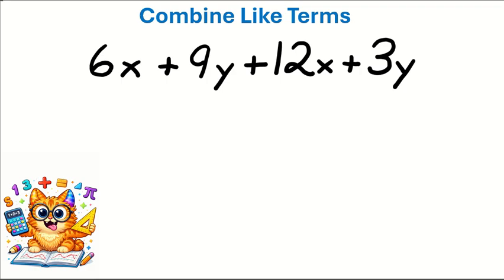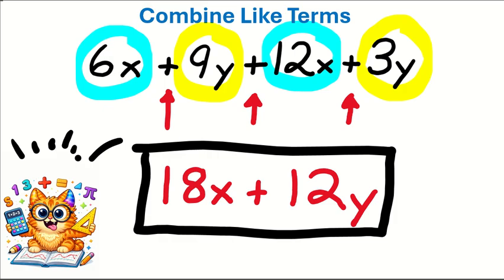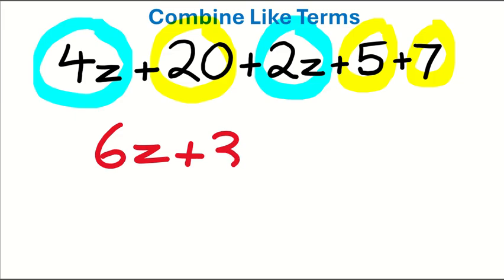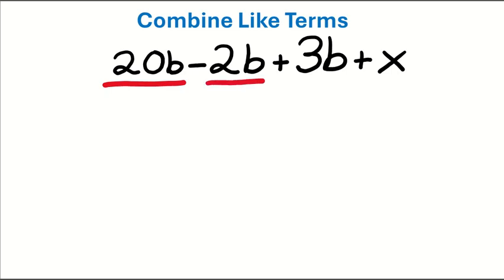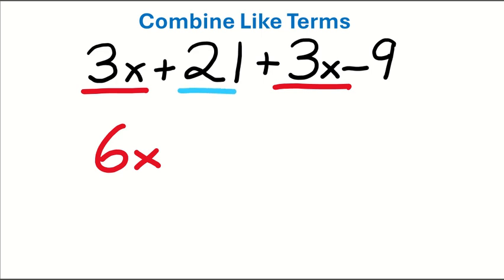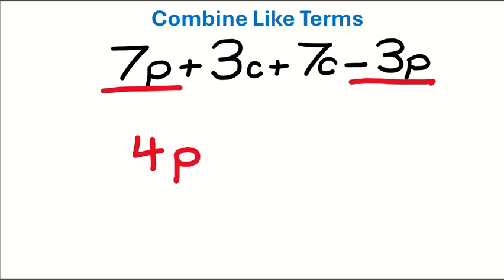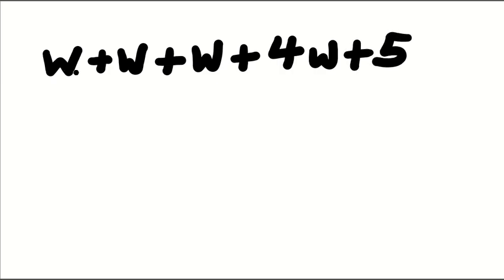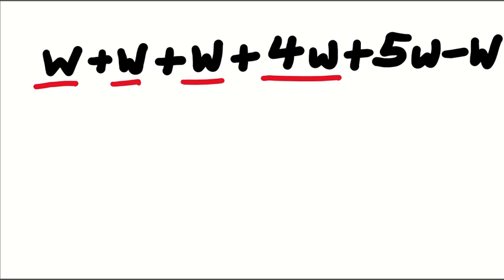Combine Like Terms